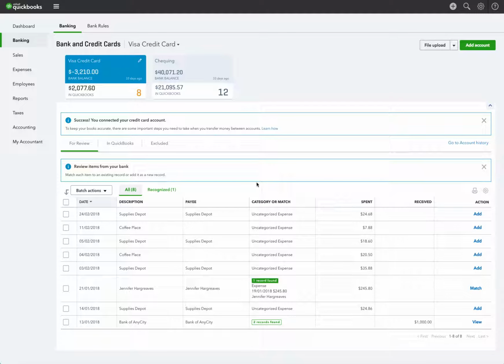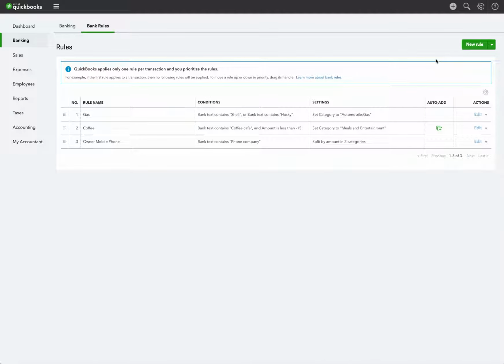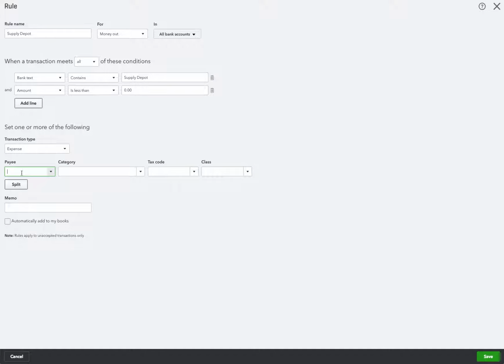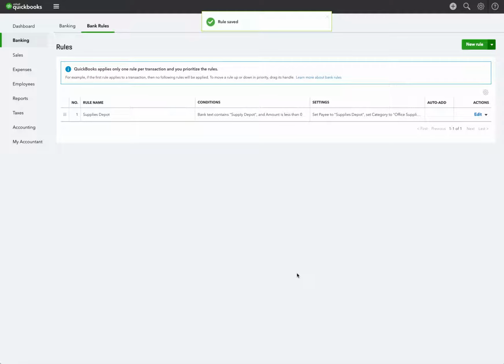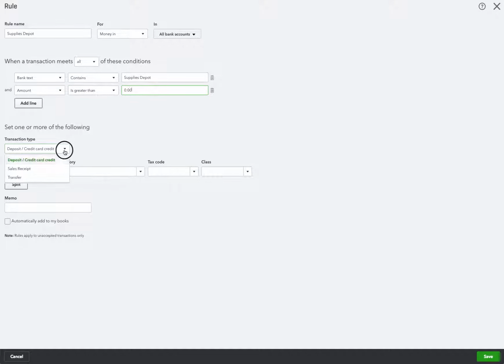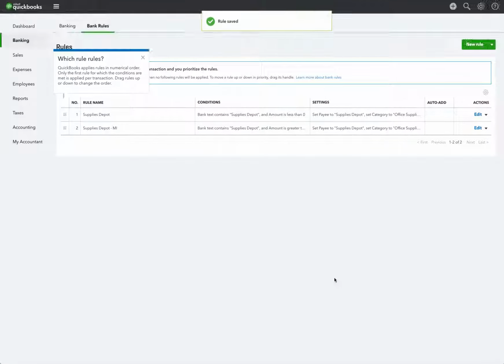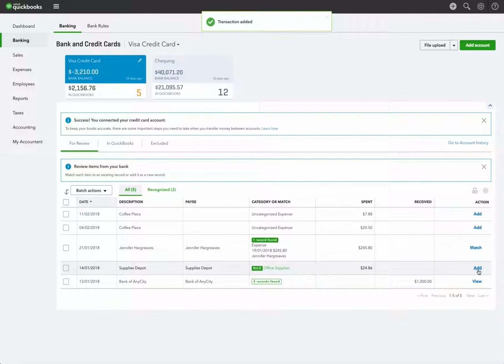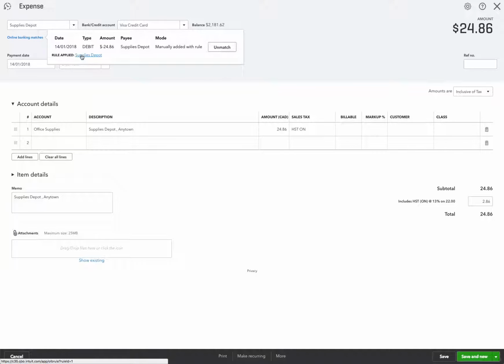How to Add Bank Feed Rules in QuickBooks Online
Adding bank feed rules is a great way to speed up adding repetitive entries in QuickBooks Online.  This is a short video on when and how to use these rules.